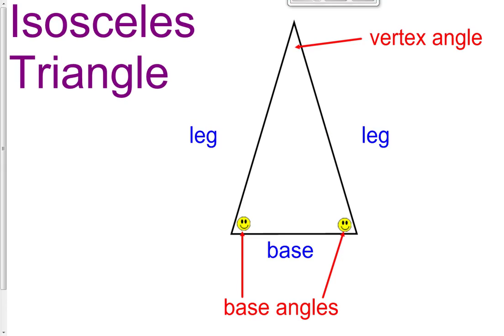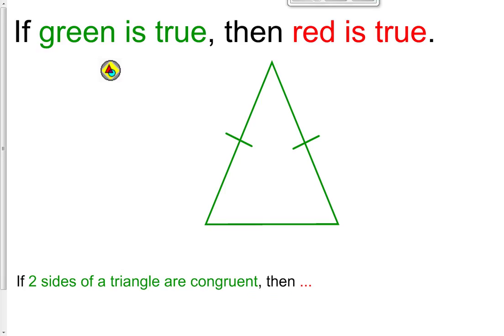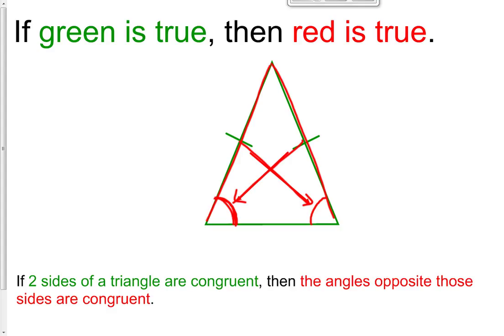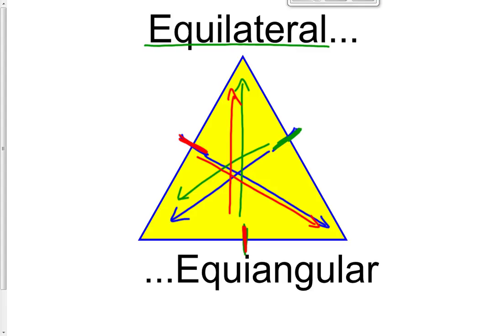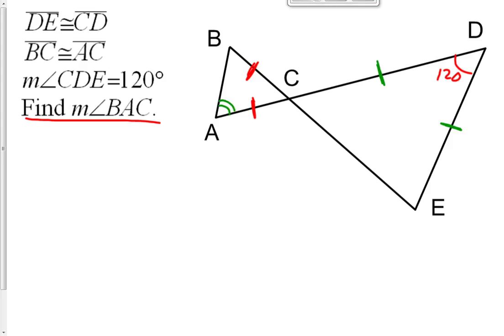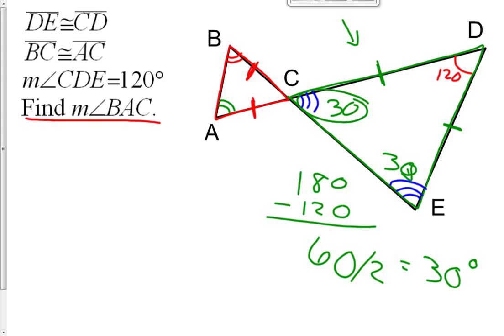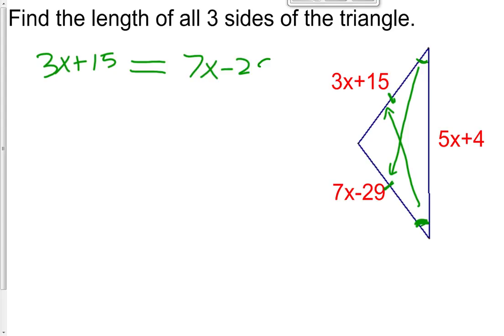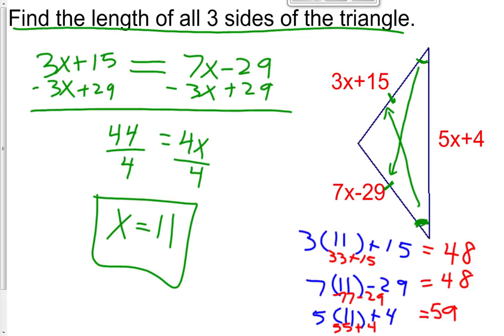4 6 Isosceles Triangles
This lesson teaches how to solve problems with Isosceles Triangles.